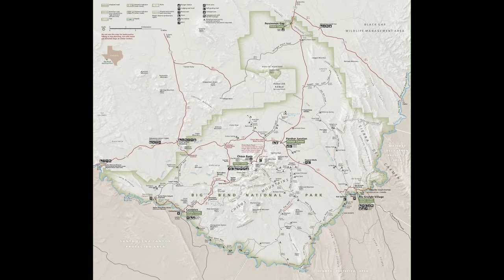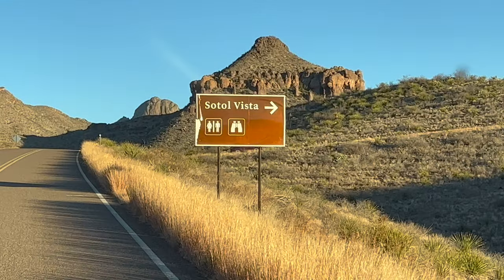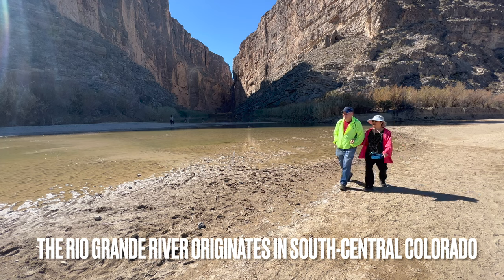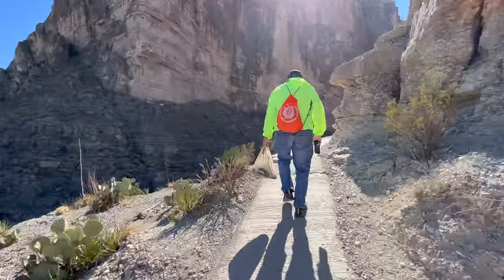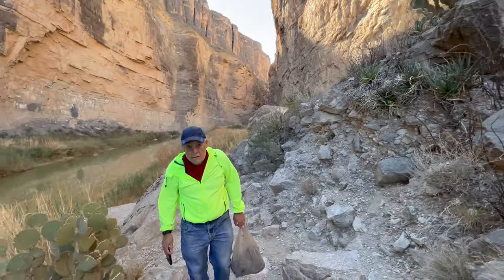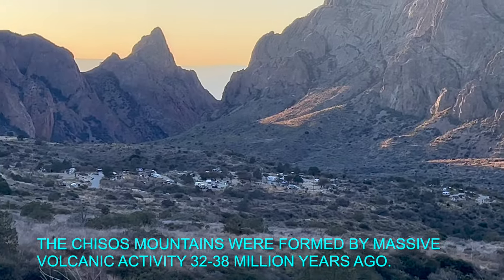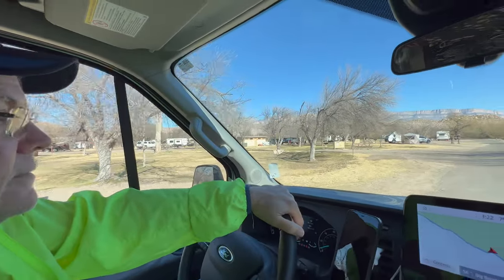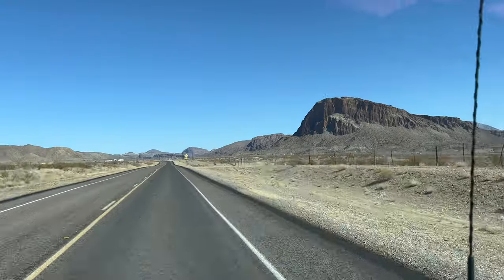BIG BEND NATIONAL PARK // TEXAS//THE CLOSEST WE HAVE EVER BEEN TO MEXICO // ONTOUR 2.0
Wow, it felt like we were on another planet while visiting Big Bend National Park with our class B RV Pleasure-Way OnTour 2.0. It was the closest we have ever been to Mexico. Big Bend National Park is bigger than the state of Rhode Island. Santa Selena Canyon was beautiful. The water from Rio Grande River was so cold that it made our wet feet hurt.